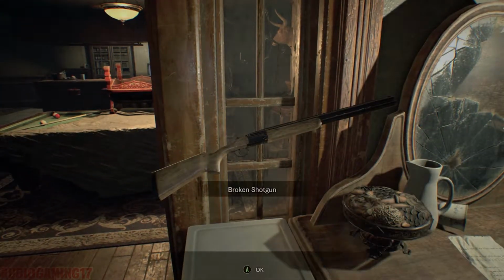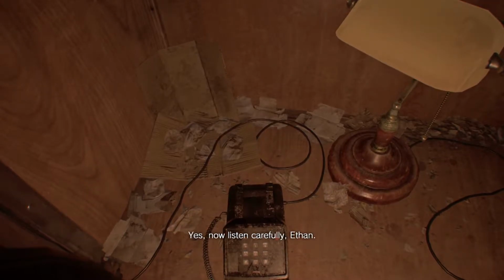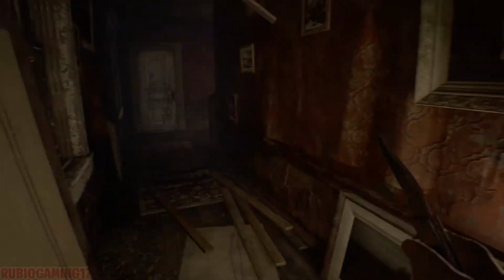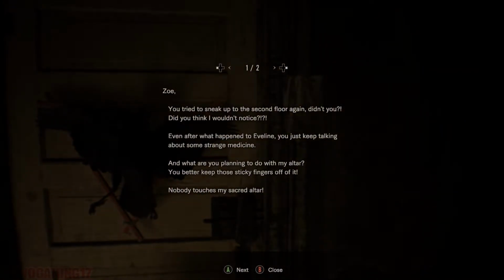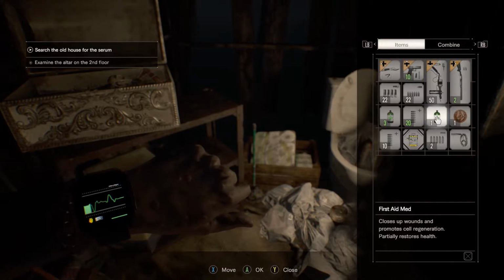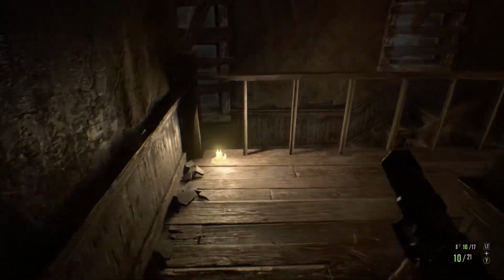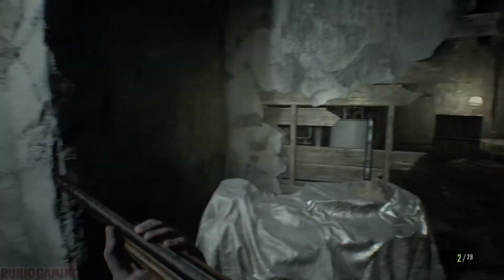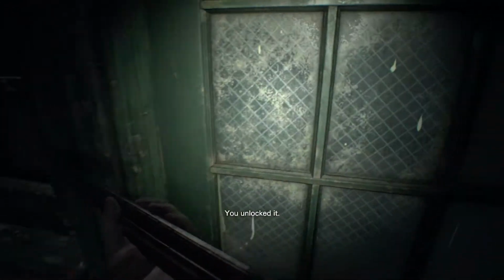Resident Evil 7 | Playthrough | Part 3 | Marguerite Baker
Welcome back everyone! RubioGaming17 plays Resident Evil 7! Come watch as Ethan Winters uncovers the mystery surrounding the disappearance of his wife, Mia, 3 years later when she suddenly contacts Ethan.

What is going on guys?! RubioGaming17 coming back with the continuation of our Resident Evil series. This time around we are playing Resident Evil 7! One of the more SCARIER games in the franchise as of late and one of the more well polished games. We are playing this about a week before the launch of Resident Evil Village, which is the sequel! Hope you enjoy Resident Evil 7 Playthrough (Part 3) - Marguerite Baker!

Resident Evil 7: Biohazard is a 2017 survival horror game developed and published by Capcom. A major installment in the Resident Evil series, Resident Evil 7 diverges from the more action-oriented Resident Evil 5 and Resident Evil 6, returning to the franchise's survival horror roots, emphasizing exploration. The player controls Ethan Winters as he searches for his wife in a derelict plantation occupied by an infected family, solving puzzles and fighting enemies. It is the first main series game to use a first-person view. In July 2017, Ethan Winters is drawn to a derelict plantation in Dulvey, Louisiana, by a message from his wife, Mia, who has been presumed dead since going missing in 2014.